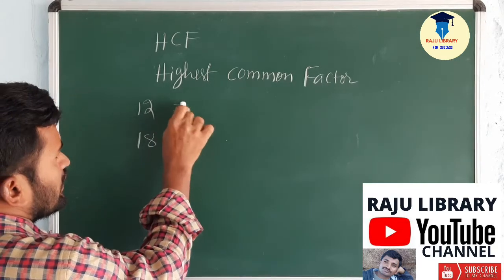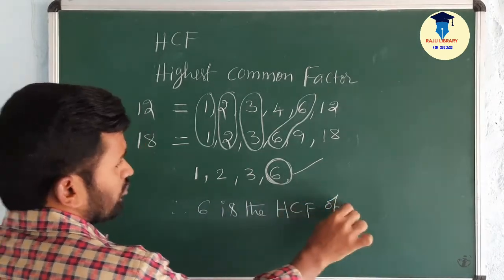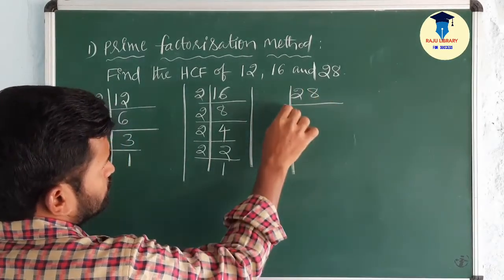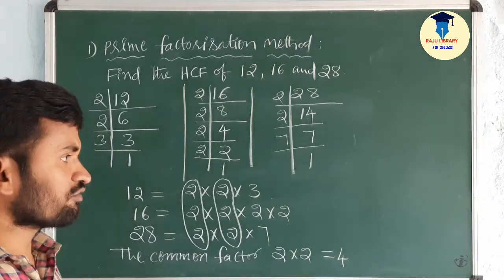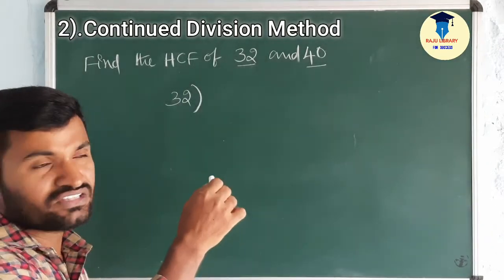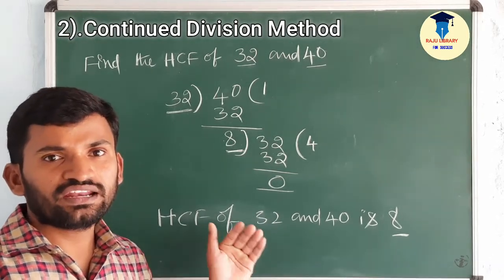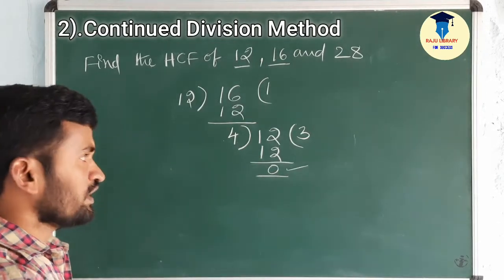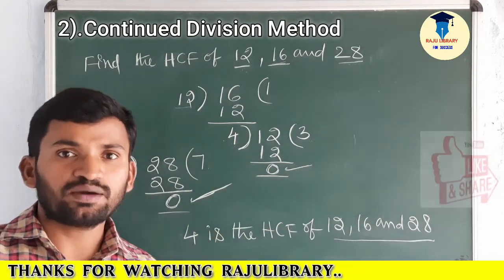How to find hcf class 6 mathematics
finding hcf class6 maths